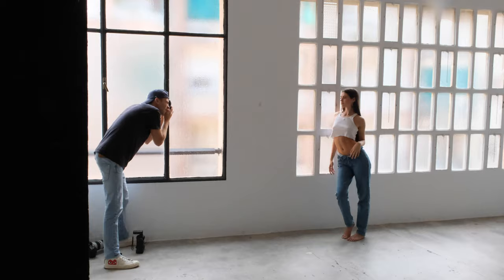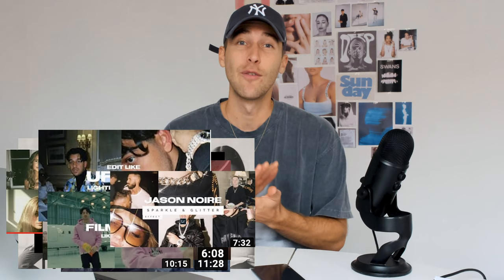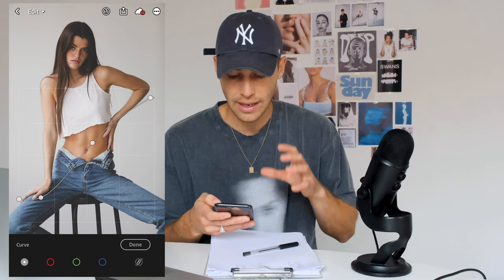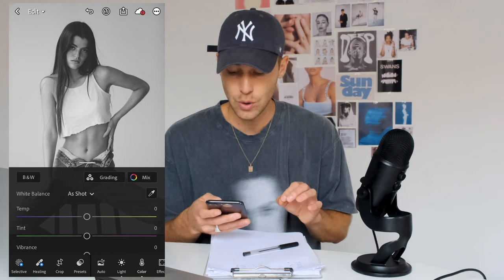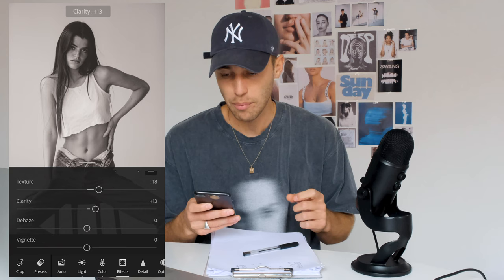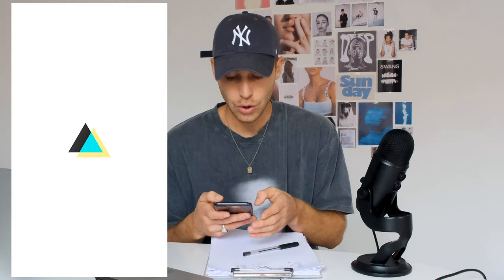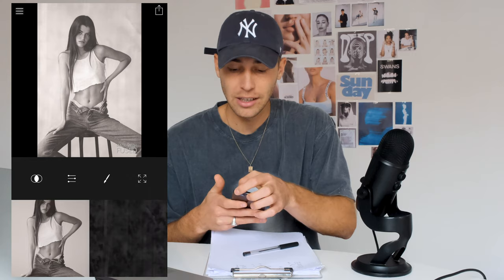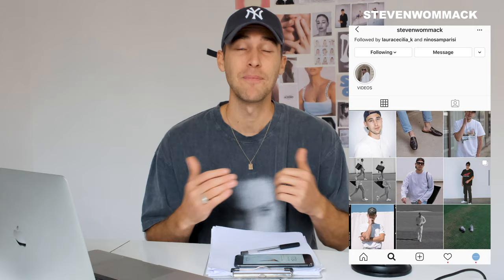Create a 1980s PHOTO LOOK 🎞+ Lightroom Mobile Preset and Overlay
Today I want to show you how to recreate a 1980´s inspired Calvin Klein Ad Film look for your mobile photography. I quickly made this tutorial for you. Lets get a little more creative with mobile phone photography. This is an easy to use hack to create that look.

Cheers
Steven

• Produced By : MONIGY
• Absolutely any use of this beat (Including leased beats) REQUIRES CREDIT (Prod. by MONIGY)